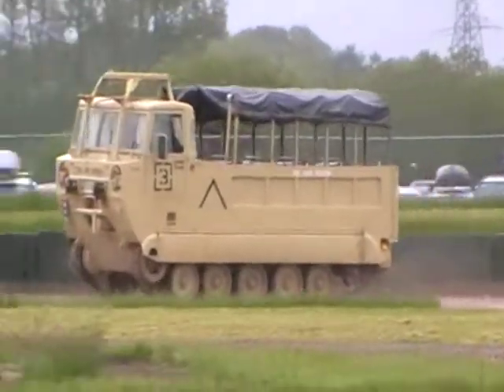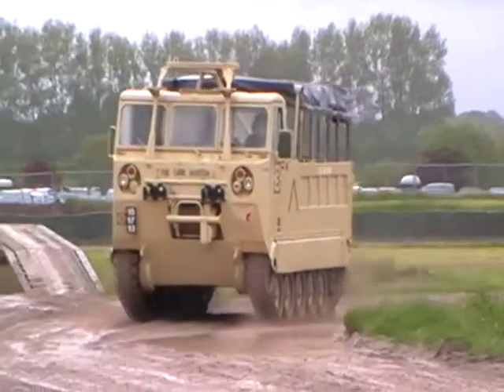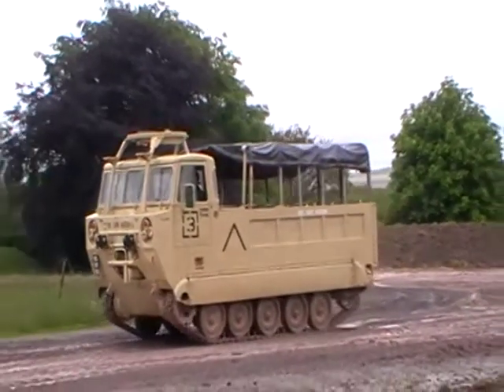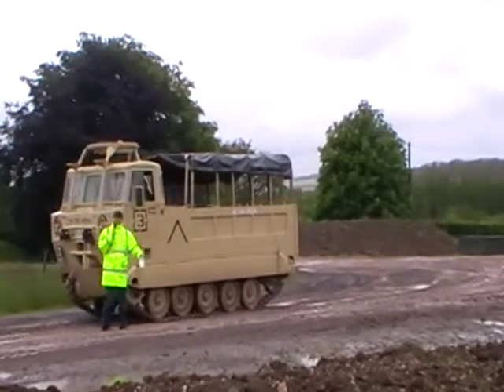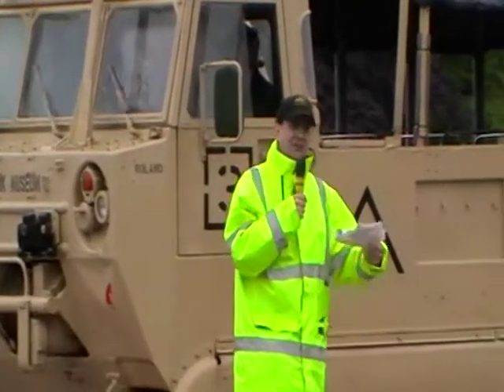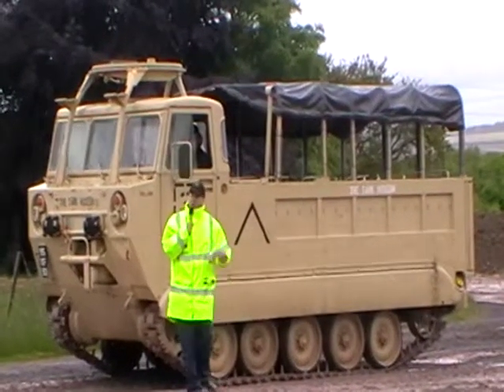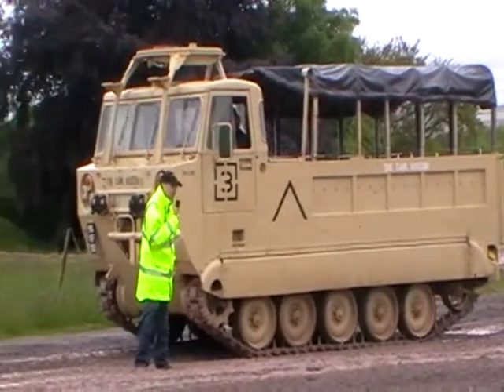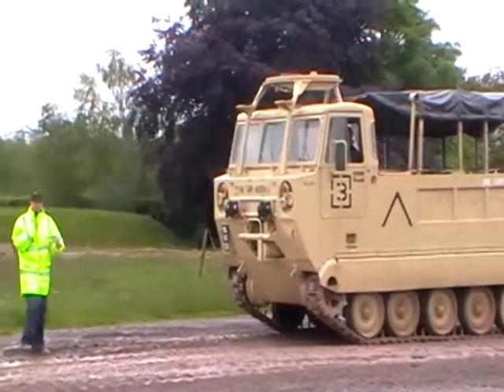M458 Demo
M458 Demo at Bovington tank Museum 28/5/13.